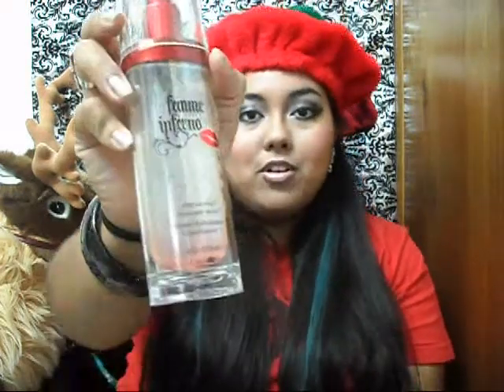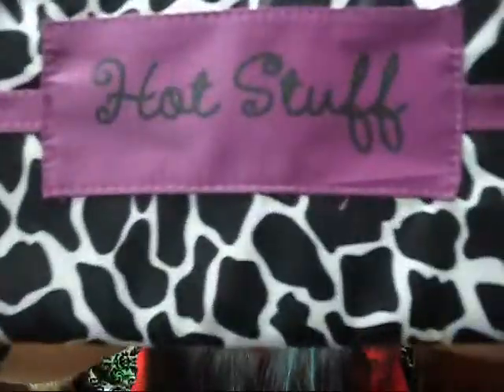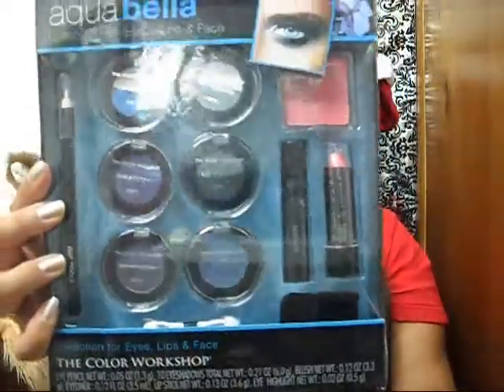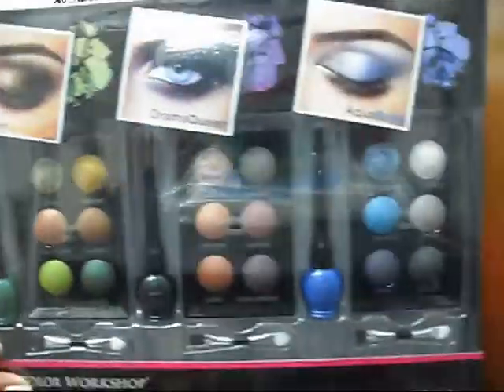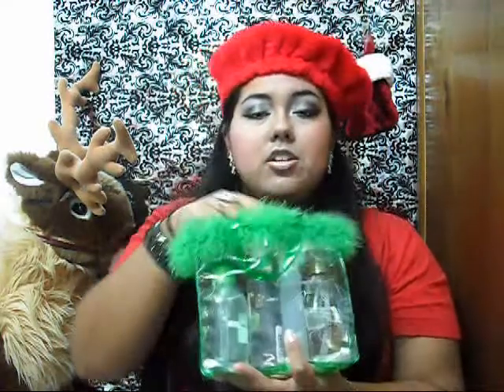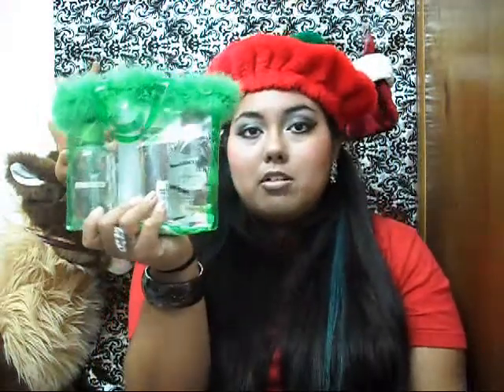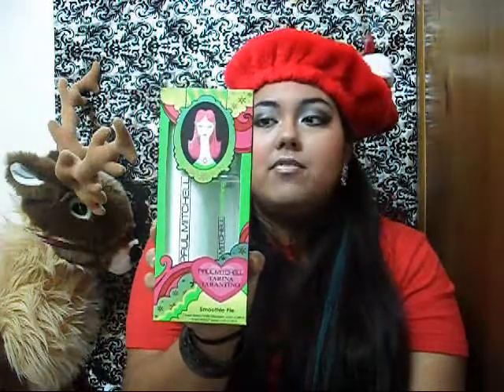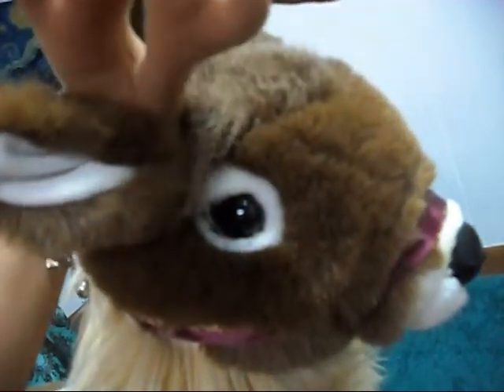Christmas Gift Ideas for Your Girly Friends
Here are some gifts that will be within your budget. I found all these items at Wal greens, wal-mart, and CVS. for the eyeshadow palettes. Work with a budget this year instead of blowing your budget.

Add me on twitter. I like friends.